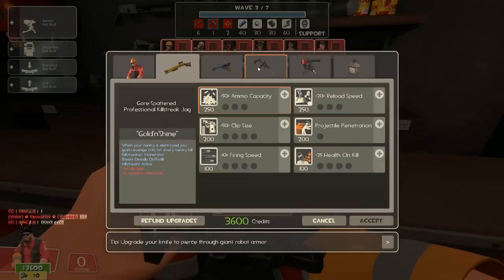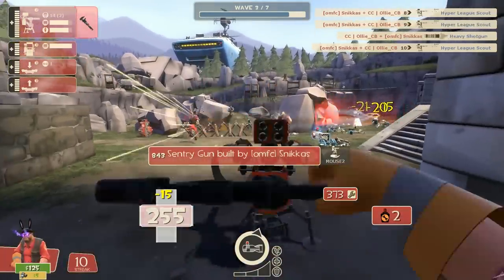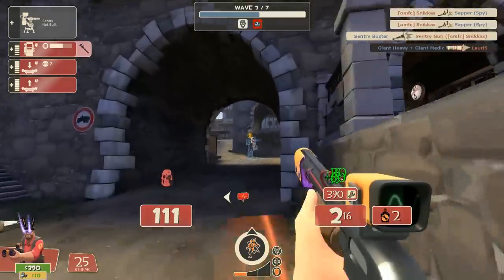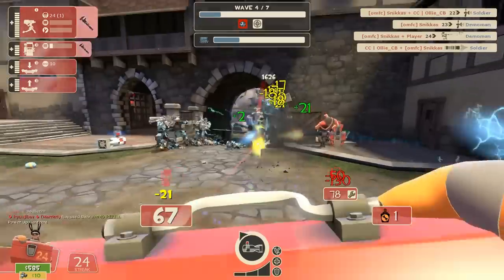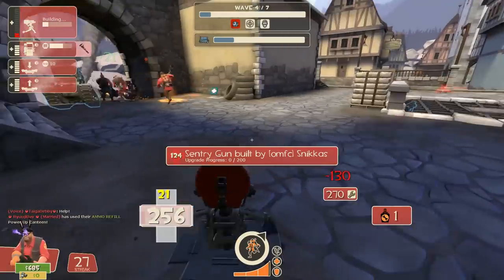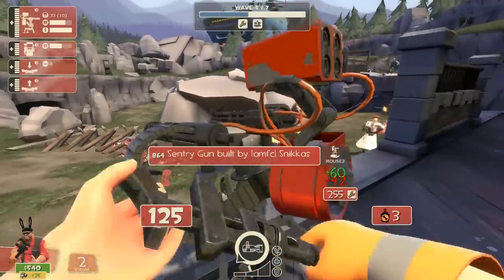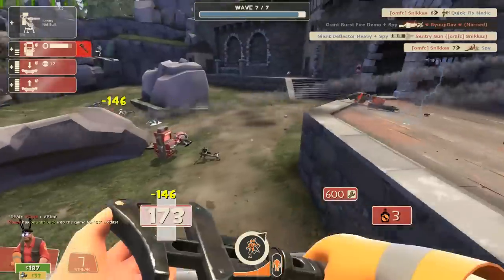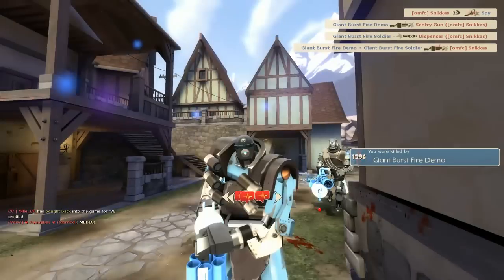TF2: MvM - Engineer Basics and Advanced | Guide | Tutorial | How to play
Another indepth MvM Guide.
I believe this is the most complex one, so pay attention, it might save your life! ... or at least your spot ingame as engineer. Get the word spread and show this to your friends or people who want to know more about mvm. Dont disappoint others and never get disappointed again! ;)

Recorded with: AVerMedia - Live Gamer HD: